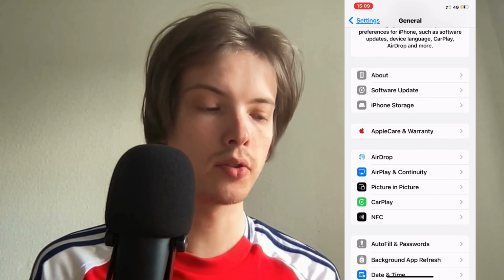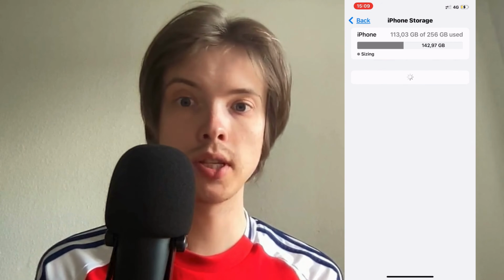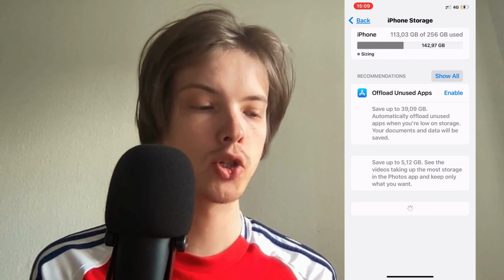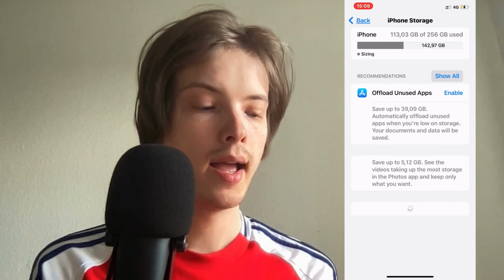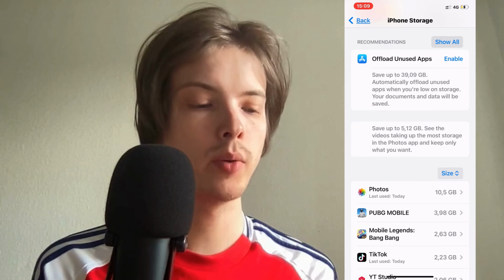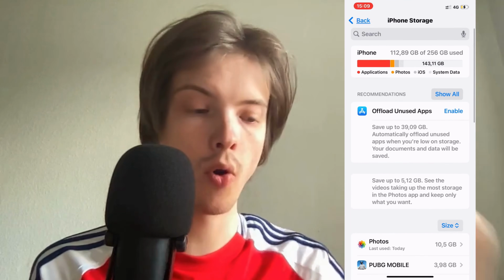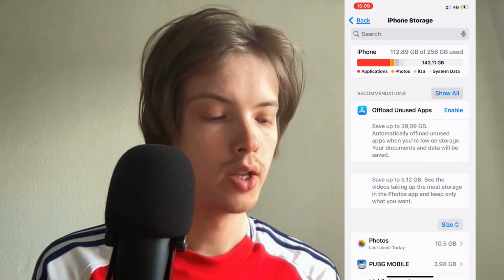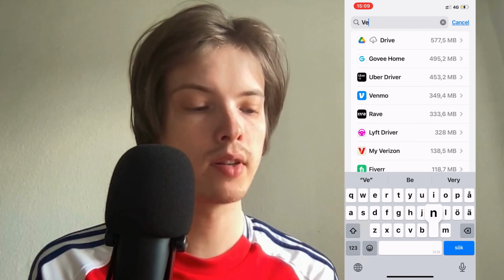How To Fix Venmo Error Try Again Later (2025)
If you're getting a “Try Again Later” error on Venmo, then this video will be perfect for you!